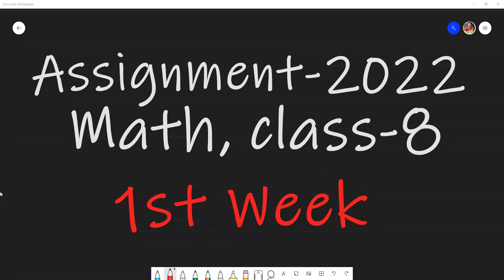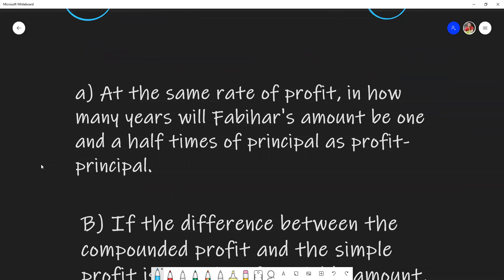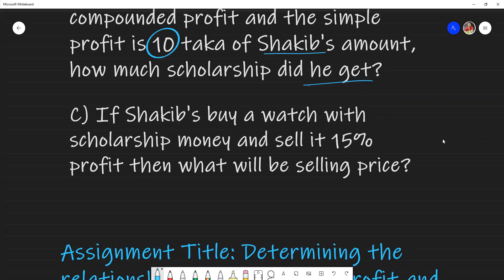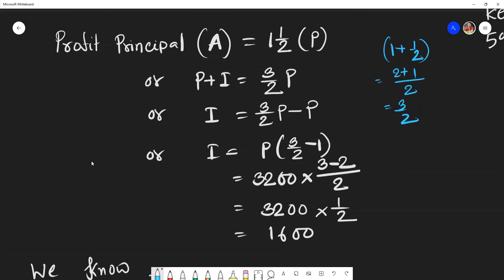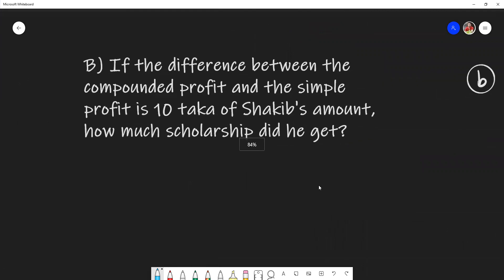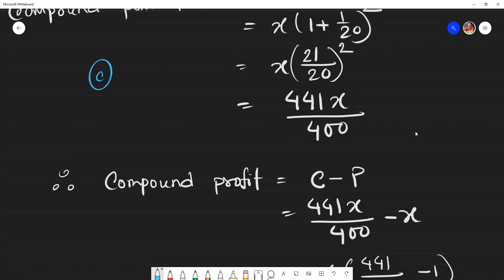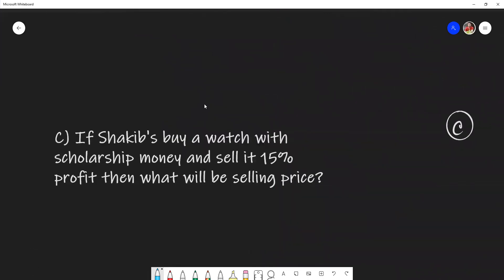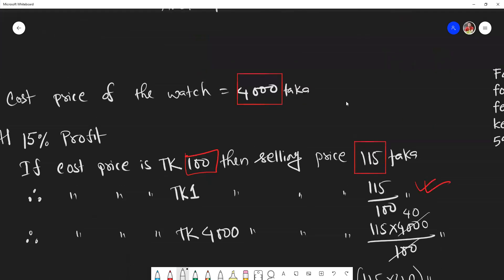1st week class 8 math assignment solution for English Version, Class 8 Math Assignment for 1st week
"My Education My Future, My Knowledge My Power"